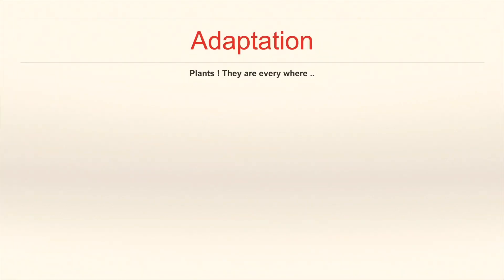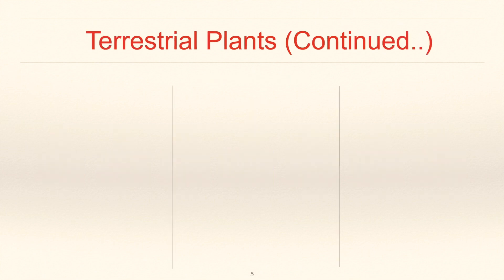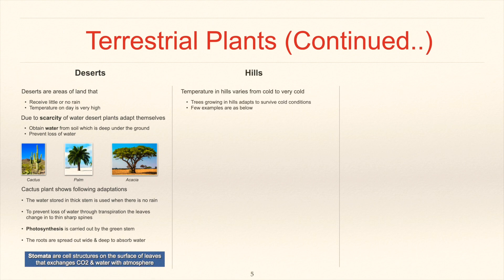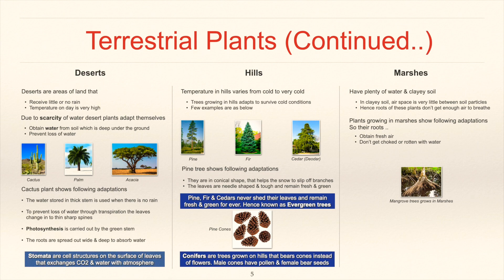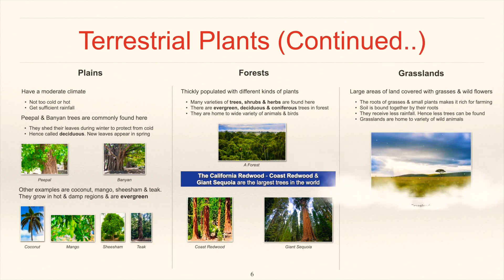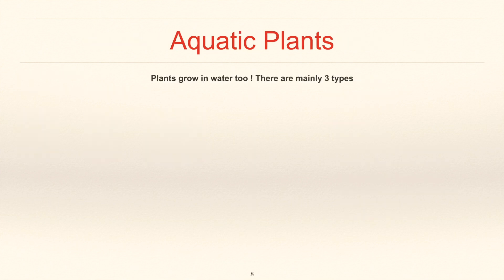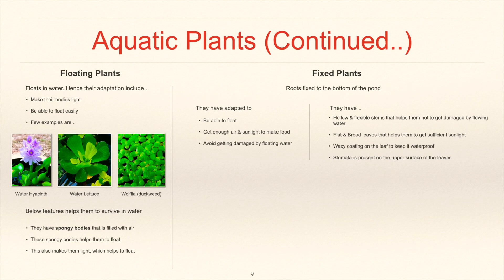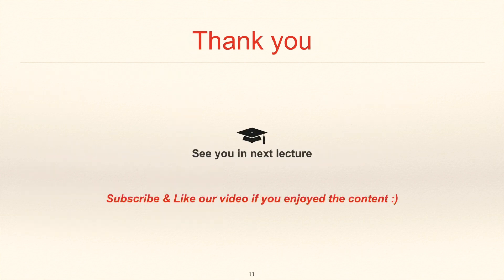CBSE Class 4 - Universal Science - Chapter 1 (Adaptations in Plant)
Learn adaptations in plant in this 12 min video. The content covers CBSE 4th grade curriculum and explains key concepts of adaptation and habitats